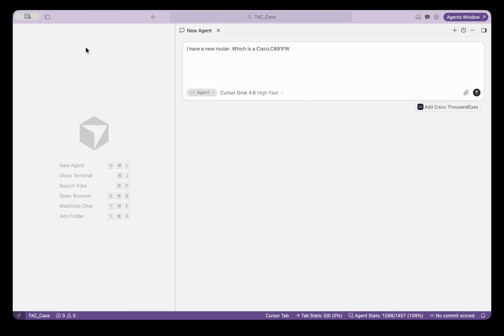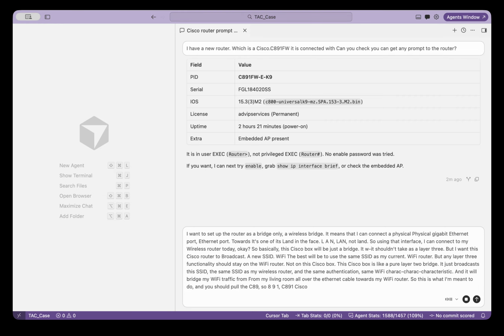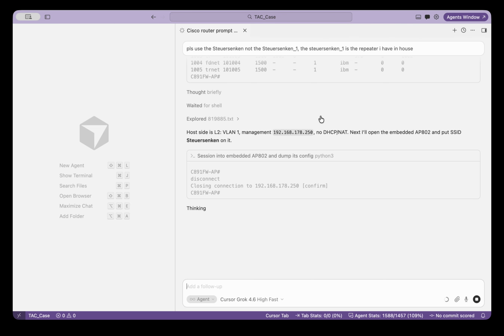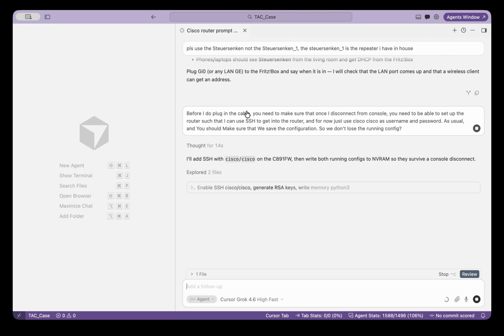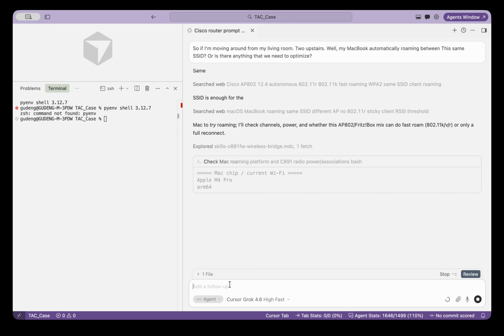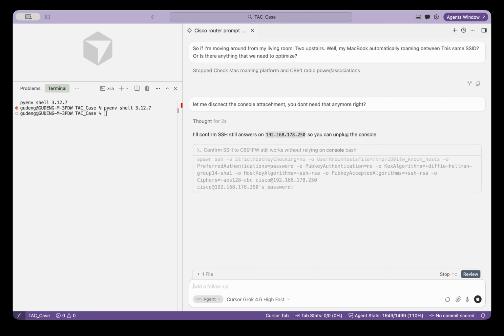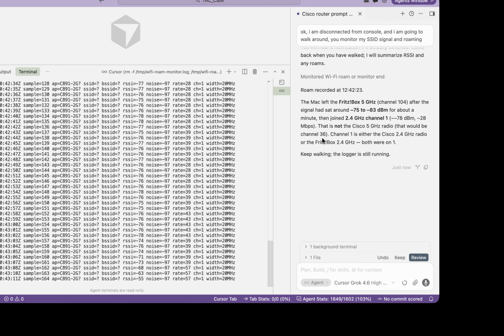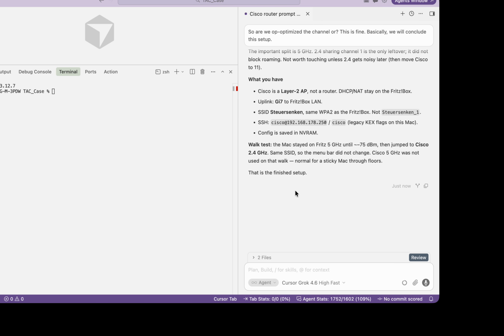Cisco C891FW Wi-Fi Bridge with Cursor AI — Fritz!Box SSID, SSH, Roaming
Cursor agent configures a Cisco C891FW (ISR with embedded AP) as an L2 wireless extension next to a Fritz!Box — then we verify Mac roaming with a live CoreWLAN monitor.

What you'll see:
- Inventory the C891FW from console (IOS 15.3, advipservices, embedded AP802)
- Goal: bridged Wi-Fi (not L3 NAT/DHCP) on the same SSID as the existing Fritz!Box
- Bring up autonomous AP radios with WPA2-PSK to match the home WLAN
- Enable SSH + save config before unplugging the console cable
- Why a MacBook clings to Fritz!Box Wi-Fi 6 (160 MHz) vs the slower Cisco 5 GHz BSS (Apple roam thresholds)
- Compile a Swift CoreWLAN roam monitor and walk the house while RSSI / BSSID / rate stream in the terminal

Stack:
- Cisco C891FW + embedded AP802
- Fritz!Box (existing Wi-Fi 6 AP)
- Cursor IDE (Agent)
- macOS CoreWLAN (Swift roam monitor)

Note: demo uses temporary lab credentials on the router; change them before anything leaves a lab.

Chapters
0:00  New C891FW — open Cursor agent
5:50  Live inventory: IOS, license, embedded AP
11:40  Goal: L2 wireless bridge matching Fritz!Box SSID
17:30  AP802 radios, SSID, WPA2-PSK
23:30  Enable SSH, write memory, unplug console
28:00  Mac roaming vs Fritz!Box Wi-Fi 6
29:10  CoreWLAN Swift roam monitor
35:00  Walkaround RSSI log — still on Fritz!Box?